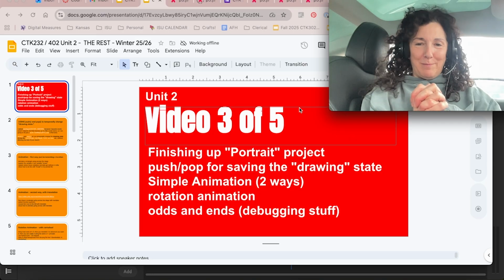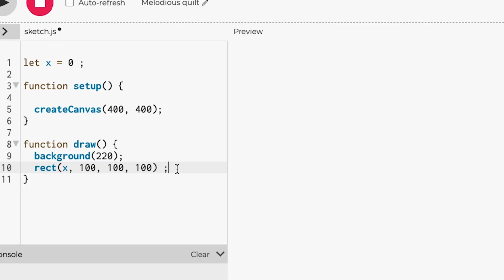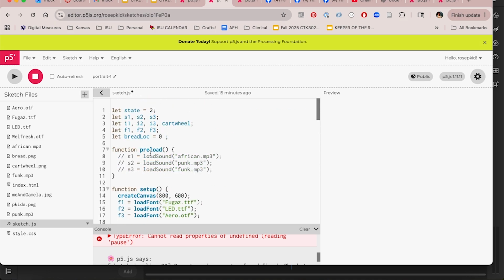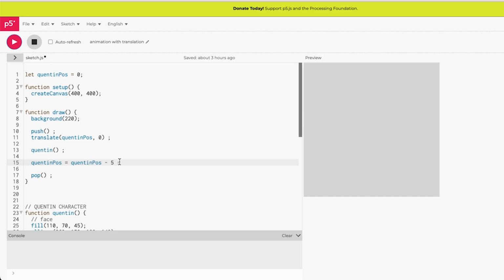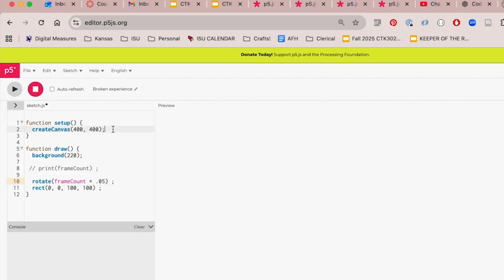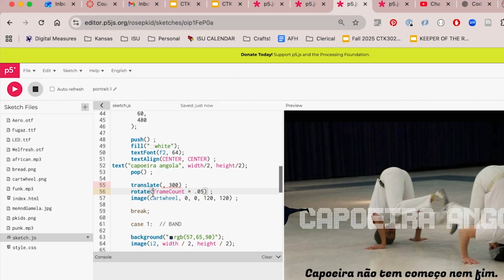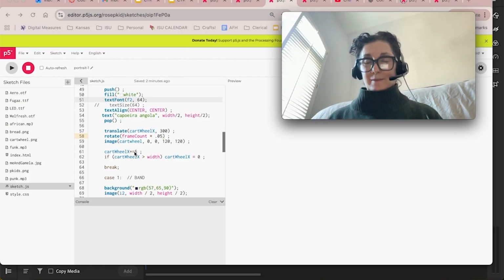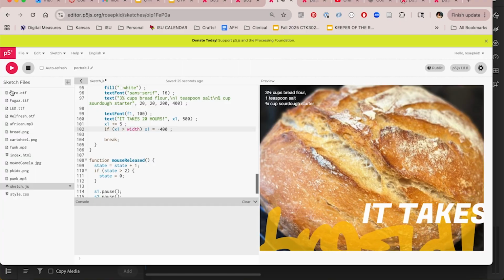Unit 2 Video 3 - that last of the portrait project videos